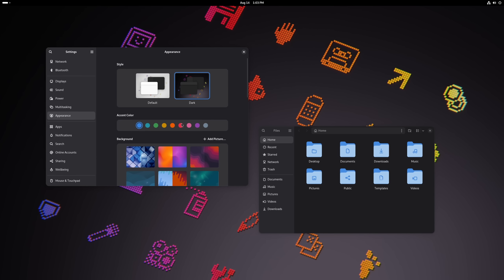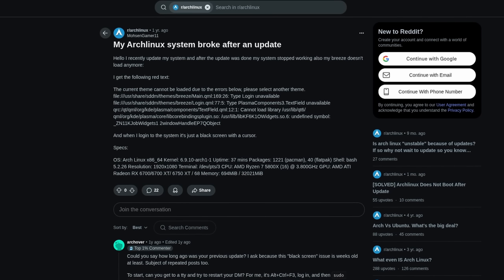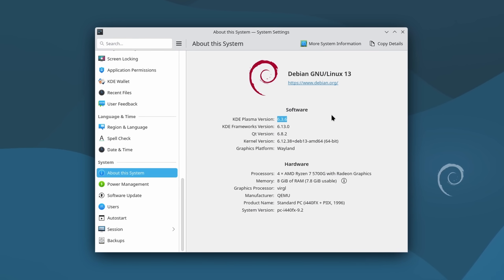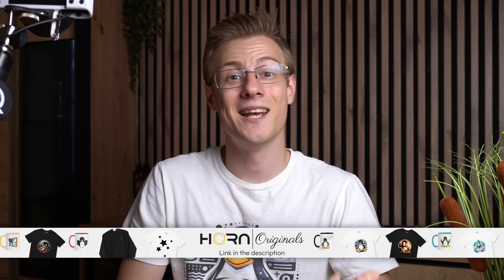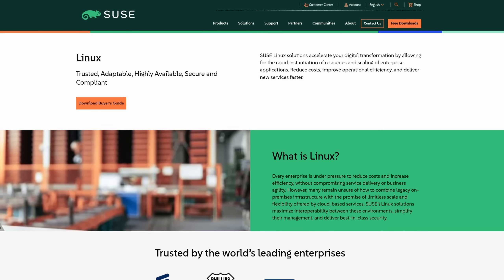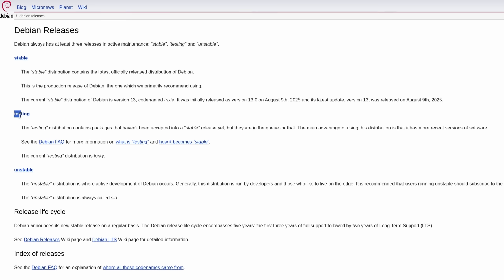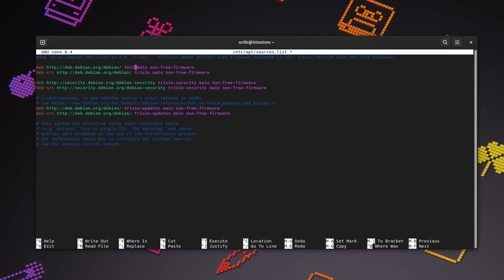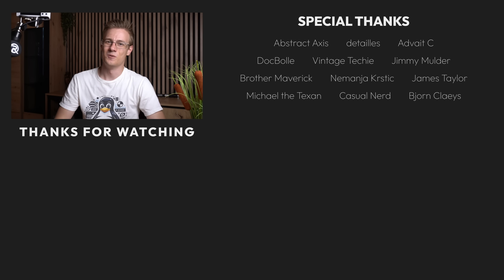Is Debian 13 Worth Your Time?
► Chapters:

00:00 - Debian 13 released
00:36 - What is Debian?
01:24 - Big update
01:36 - GNOME changes
02:12 - KDE Plasma changes
03:00 - Other Desktop Environments
03:36 - Important changes
04:30 - Is Debian the right Distro for you?
05:47 - Testing and Unstable
06:23 - Conclusion